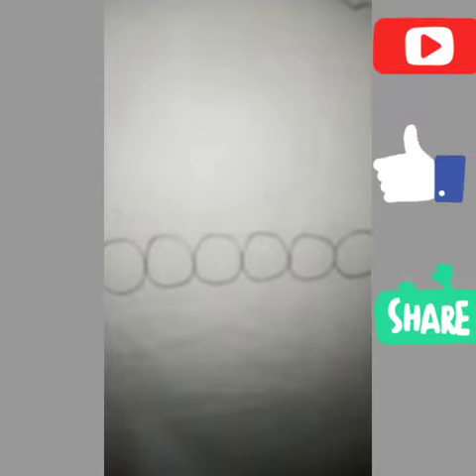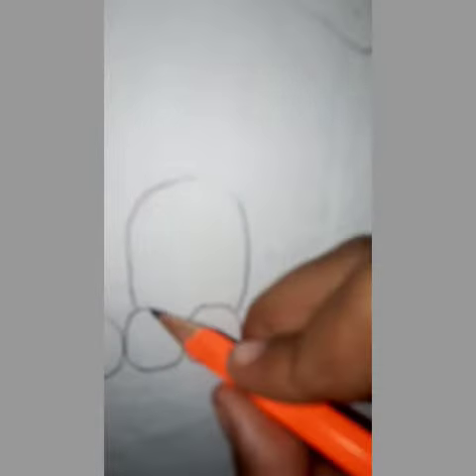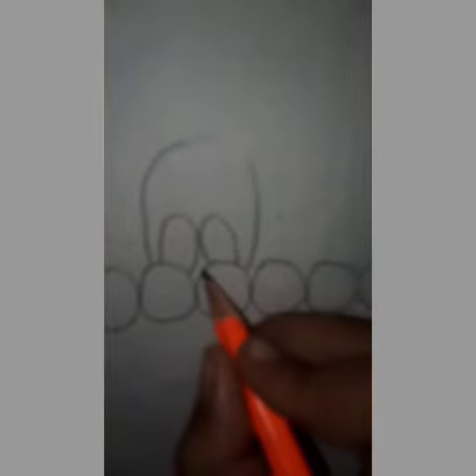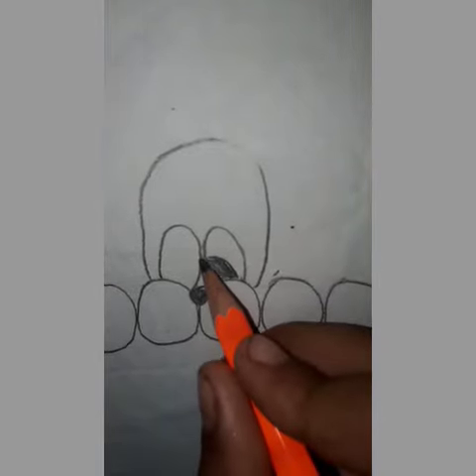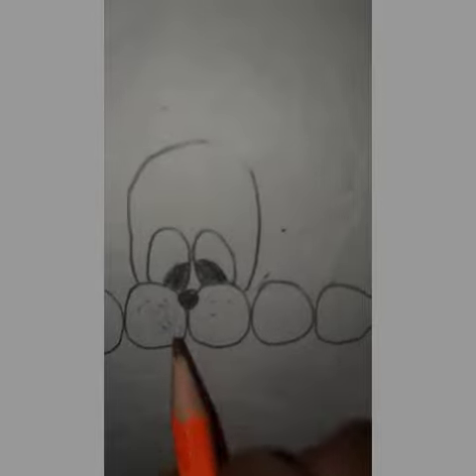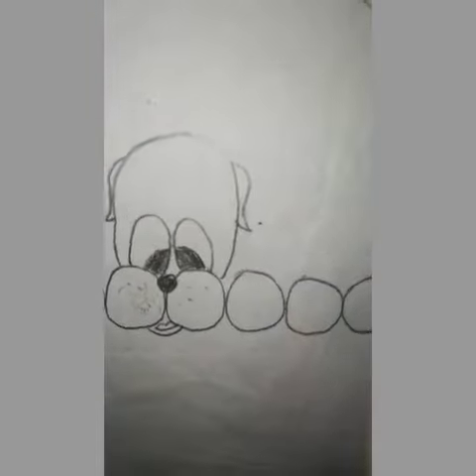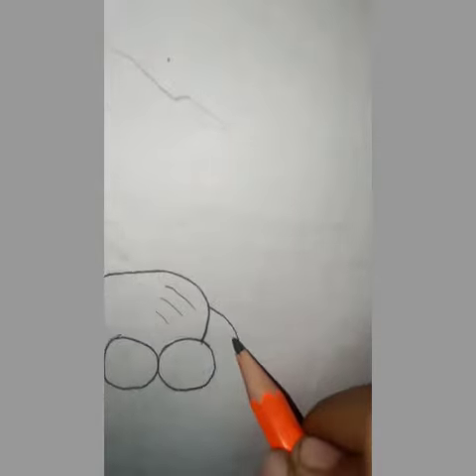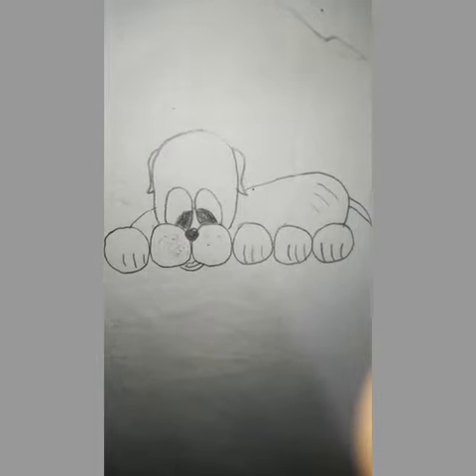October 6, 2020